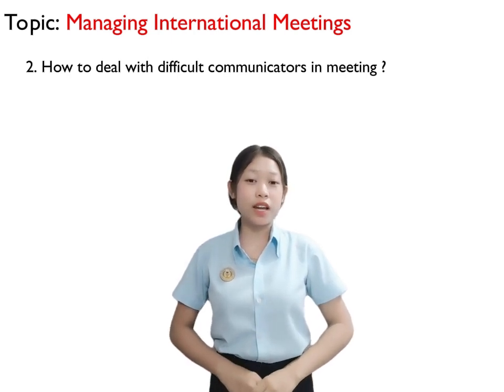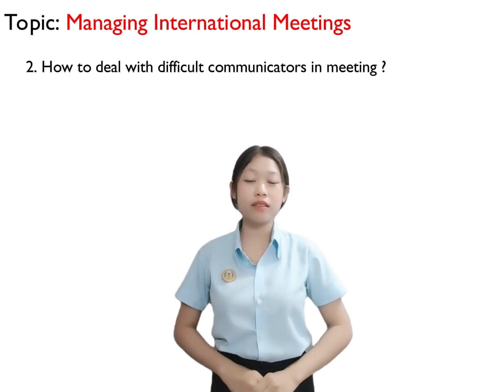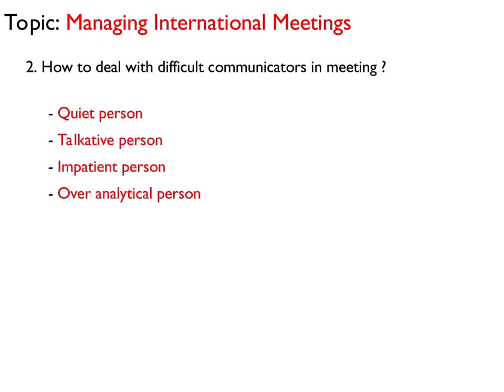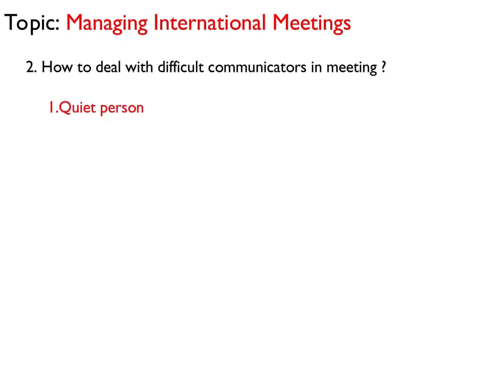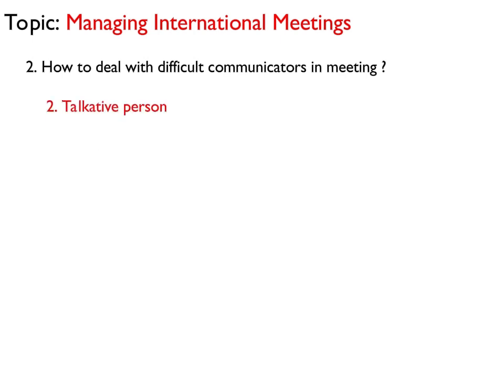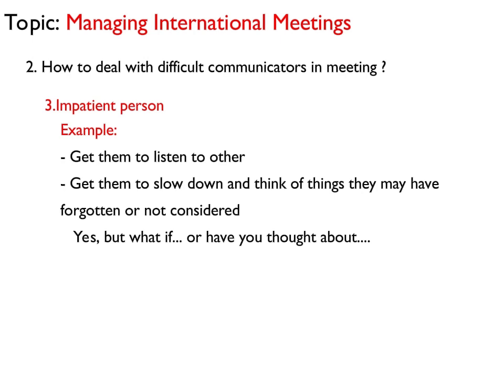Managing international meeting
This video is part of assignment of cross culture communication course taught by Dr. Khleang Sovann